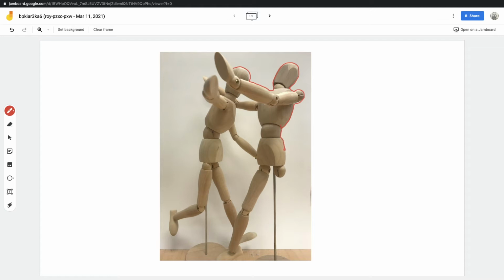Negative Space Drawing